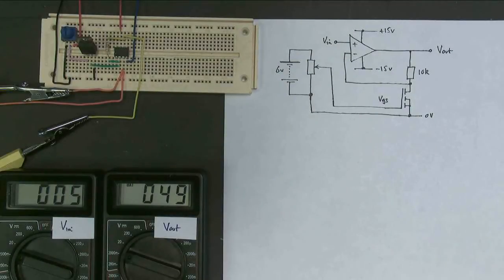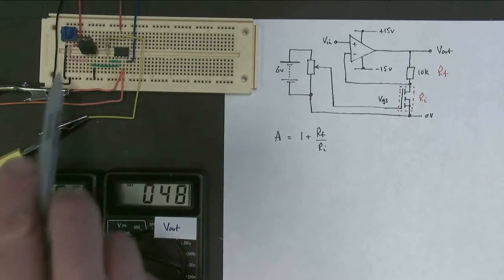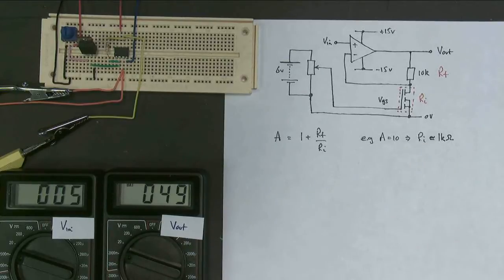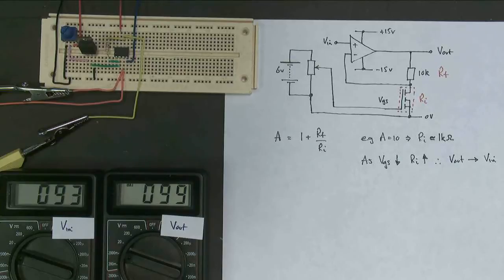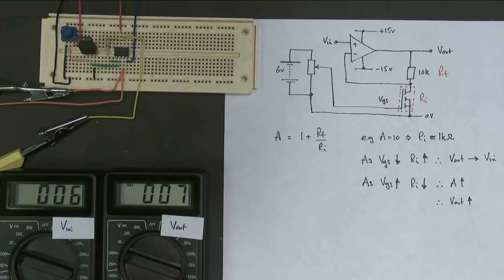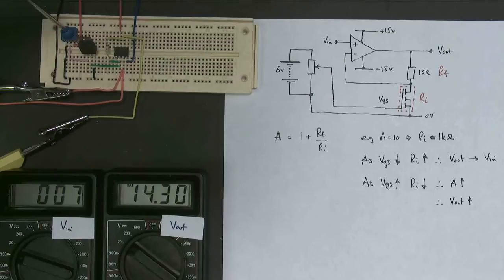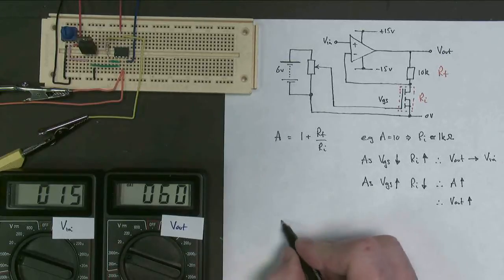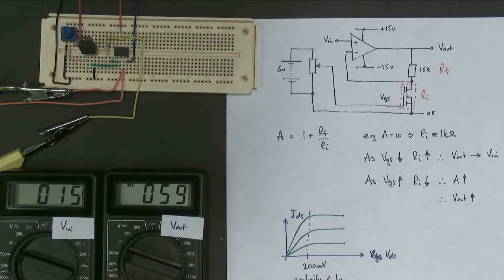MOSFET Part5 Variable Resistor2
Looking at how a MOSFET is used as a variable resistor controlled by the gate voltage. In this video the MOSFET is part of the feedback loop in a non-inverting amplifier.